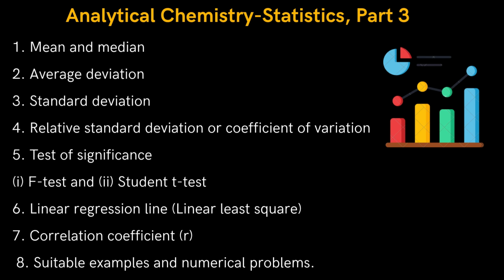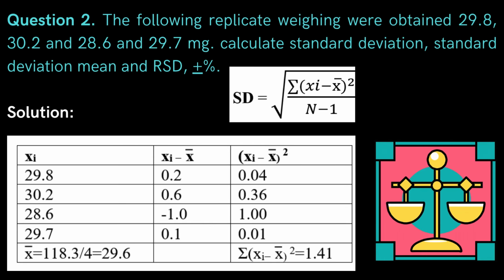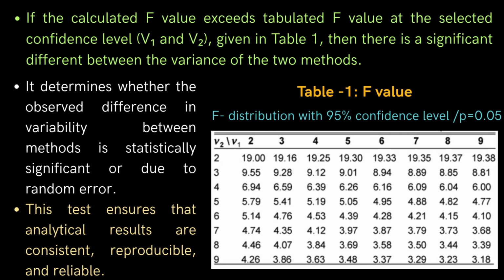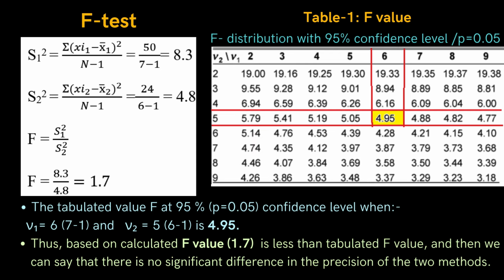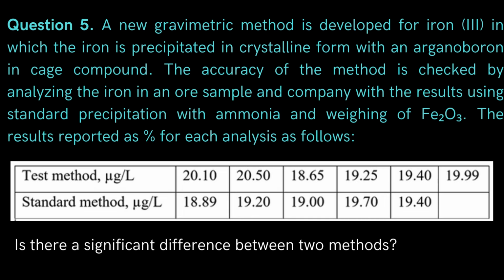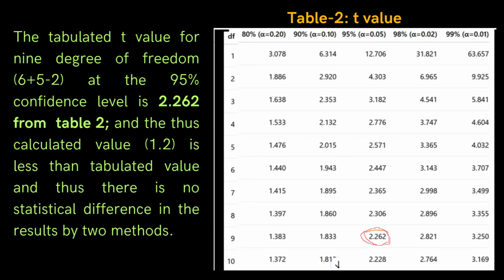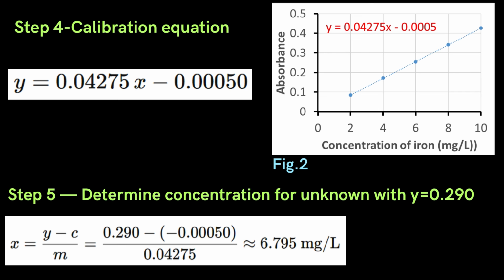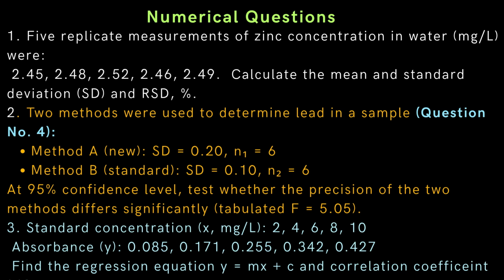Statistics in Chemical Analysis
The understanding of mean, median, average deviation, standard deviation, relative standard deviation, significance tests (F-test and t-test), linear regression line (linear least square) is essential for UG, PG, and research students. These concepts ensure accuracy, precision, and reliability in chemical analysis.